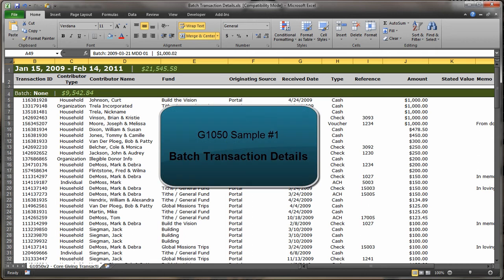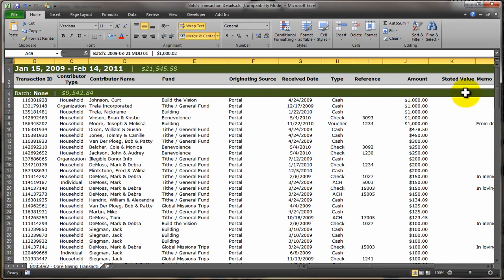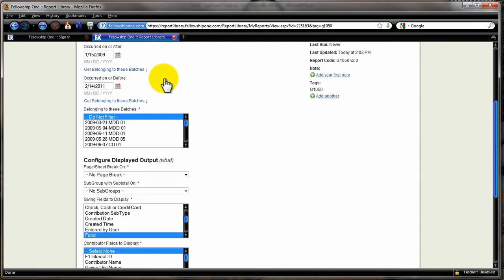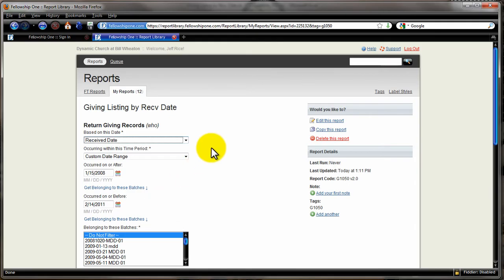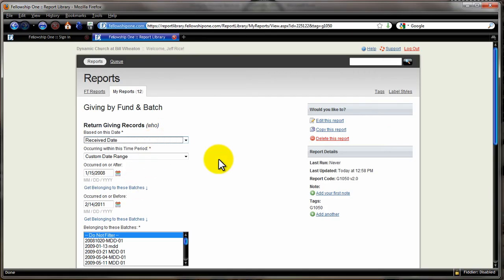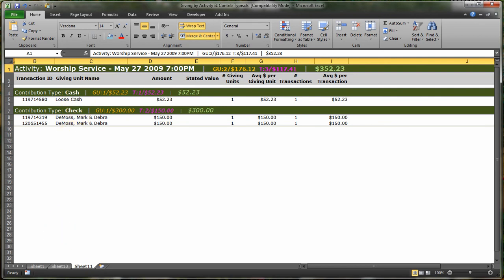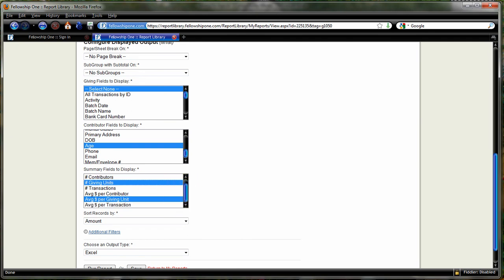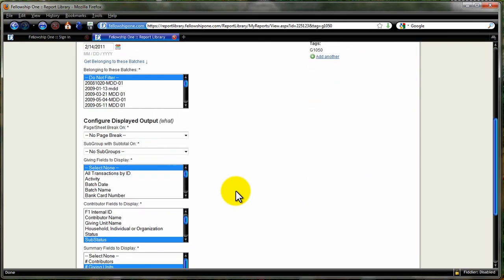Fellowship One Core Report G1050 v2 0 Samples